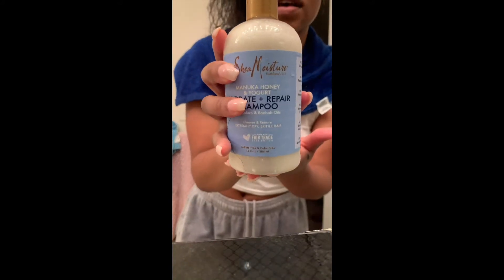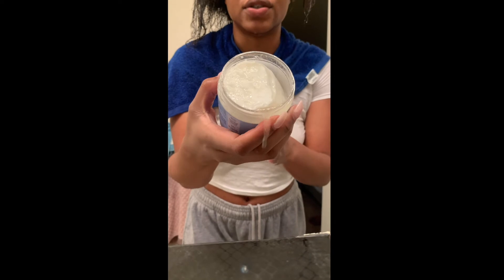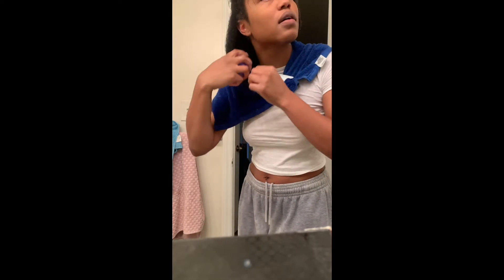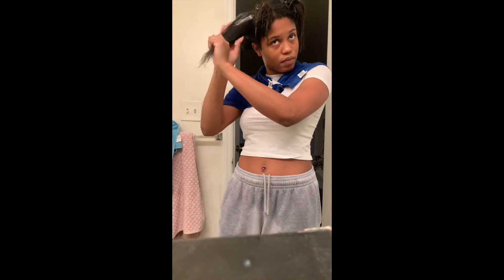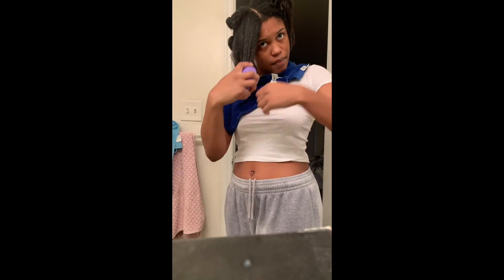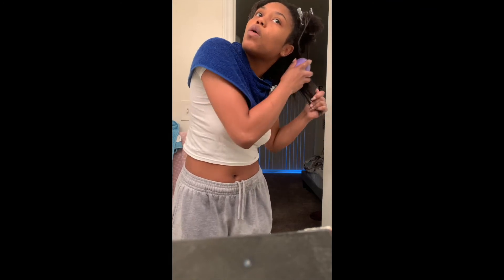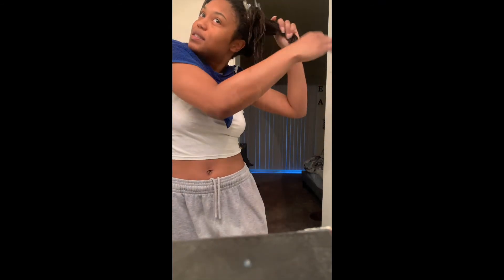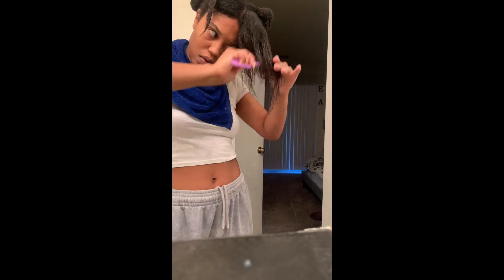Deep Conditioning|Transitioning hair|Shea Moisture Hydrate& Repair Protein Power Treatment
In this video I will be deep conditioning on transitioning hair.